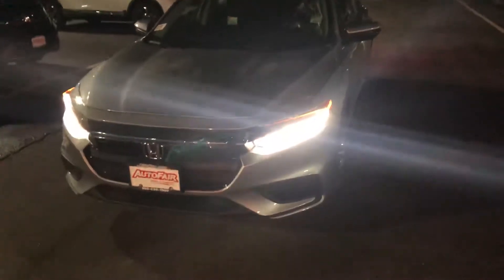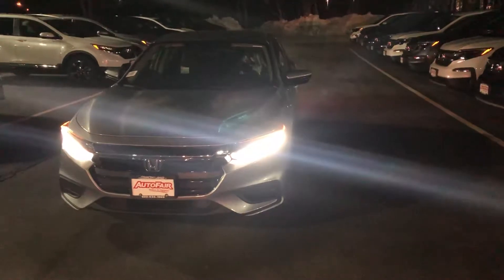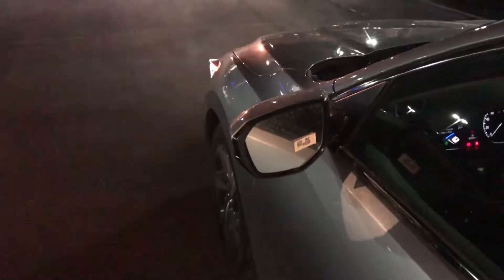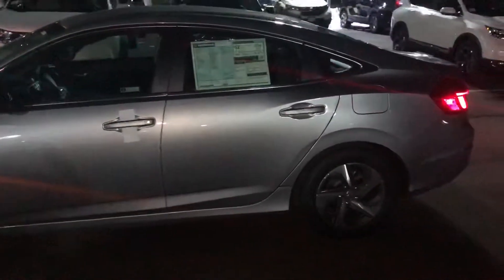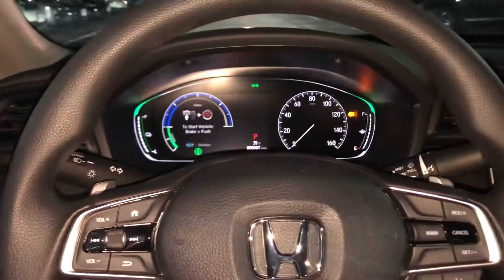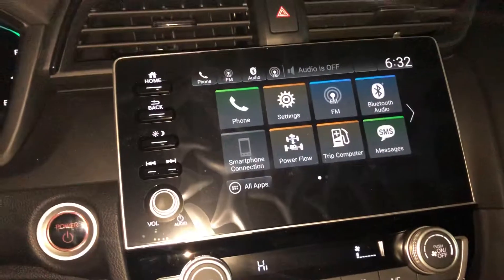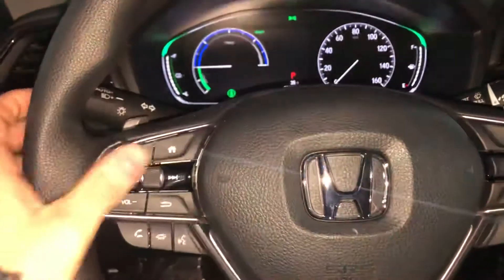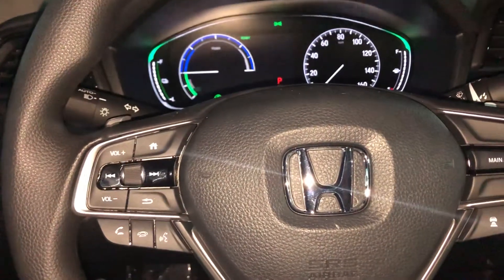Mehar’s 2019 Insight EX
Walk around 2019 Honda Insight for Mehar